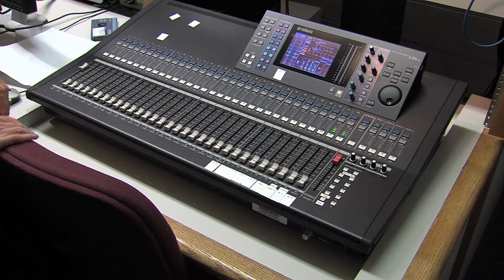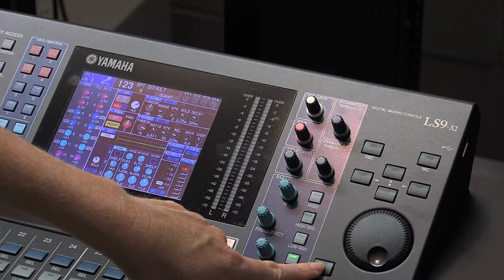Audio Board Training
This is some basic information about how to operate our new Yamaha Board in the Control Room.  It was shot and edited by Isothermal broadcasting Student Monty James.